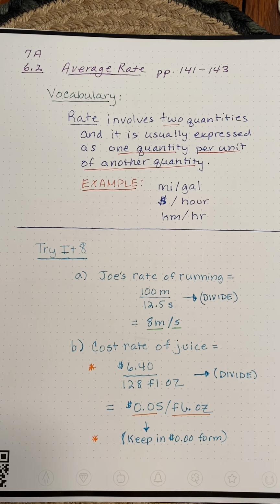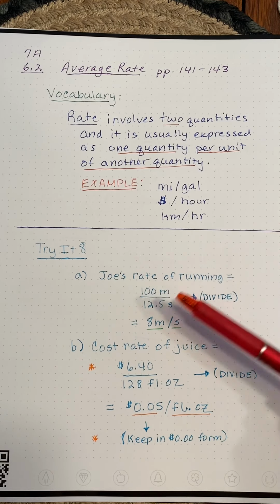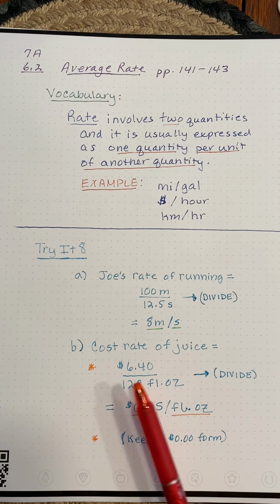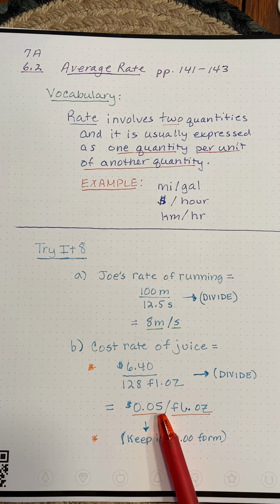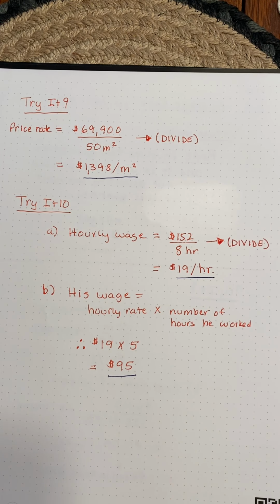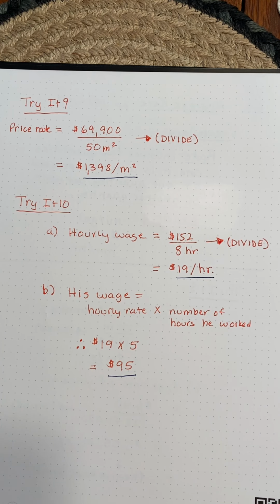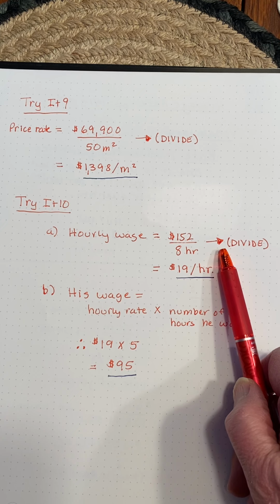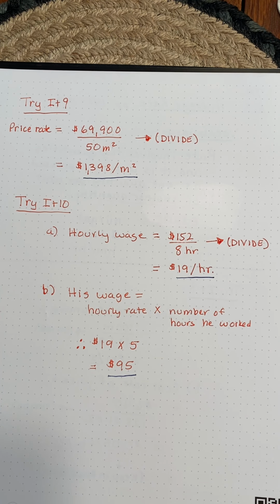7A Lesson 6.2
Average Rate